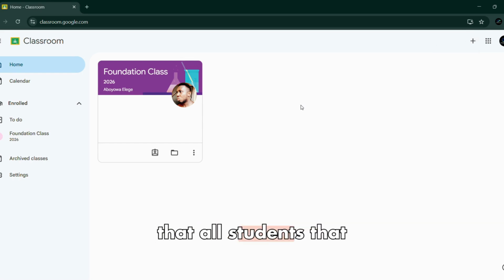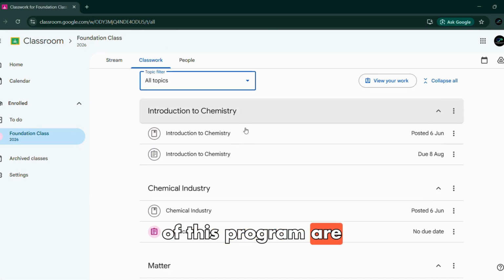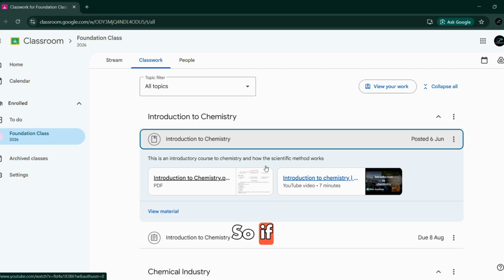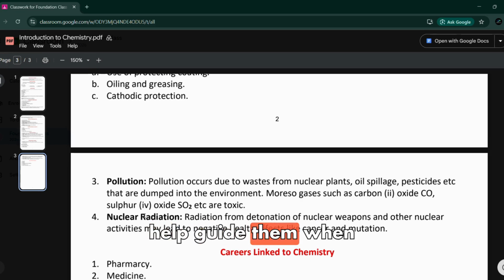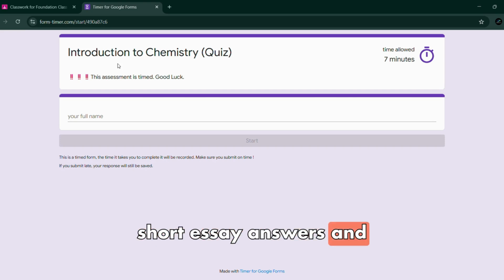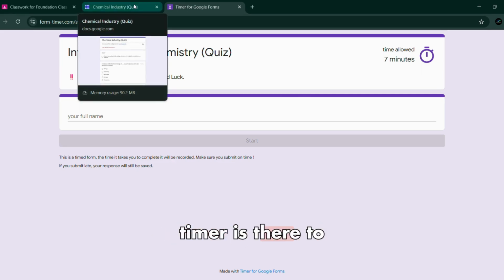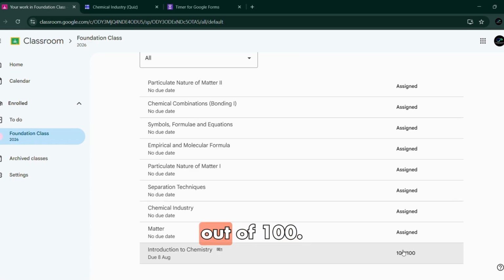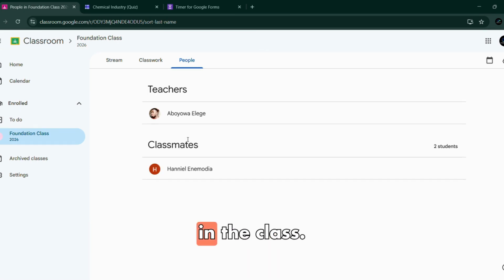Google Classroom Tutorial for Foundation Class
This is basically a tutorial video that will help registered learners for the foundation class in chemistry 2026.